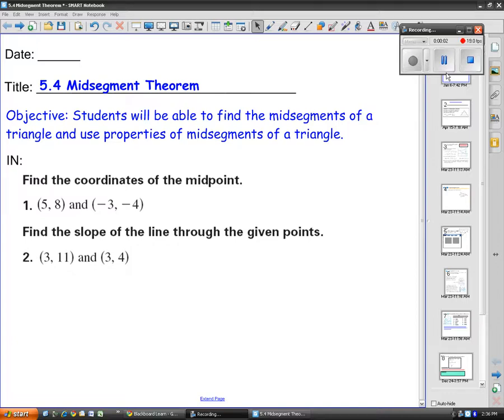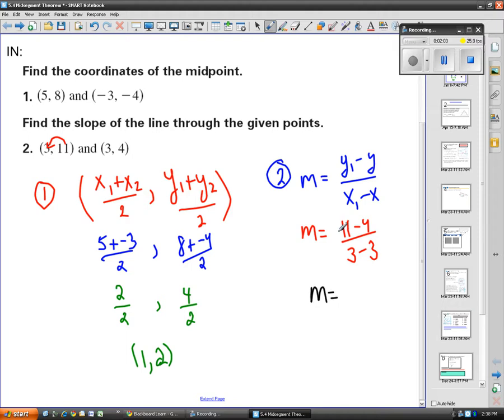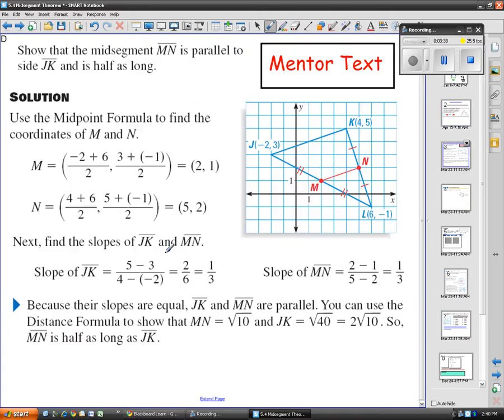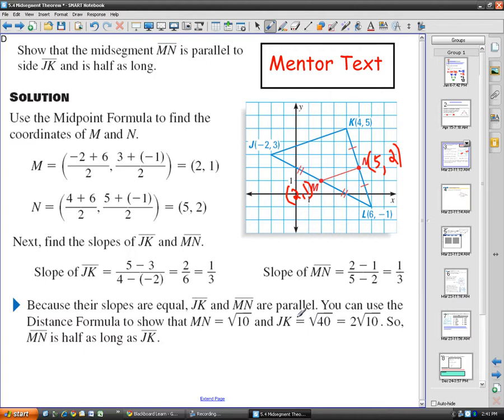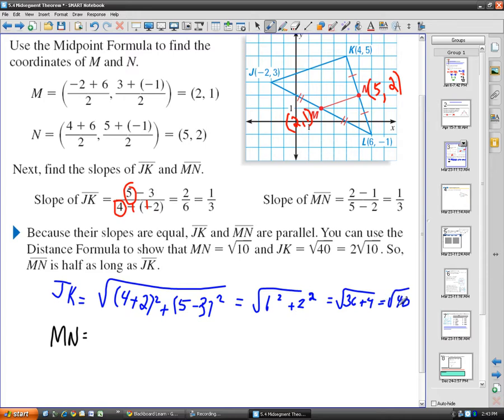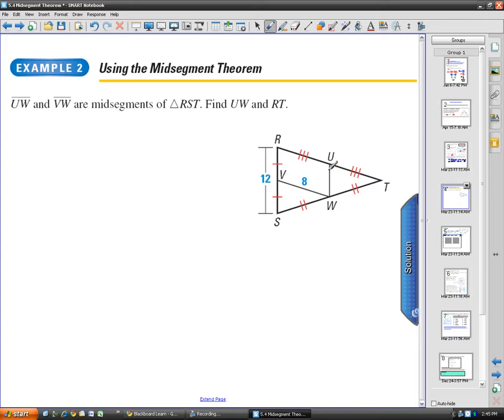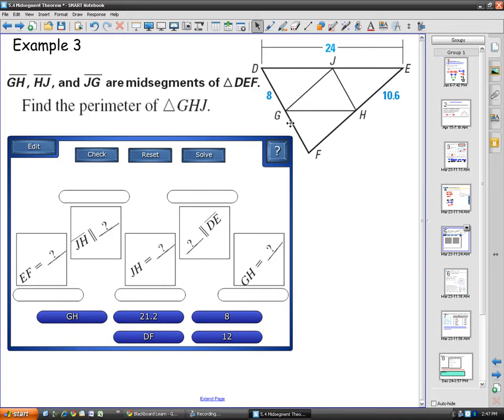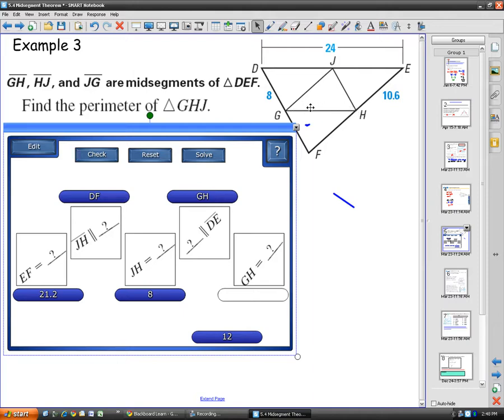5 4A Midsegment Theorem